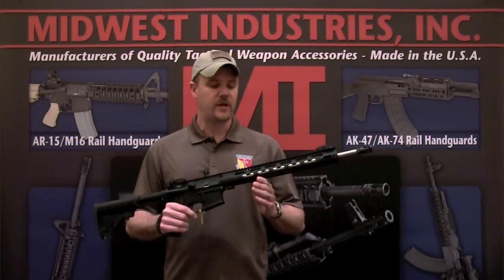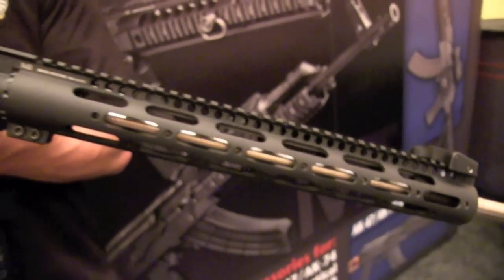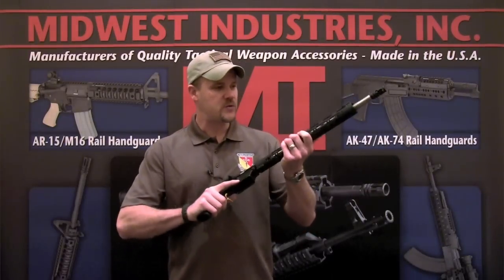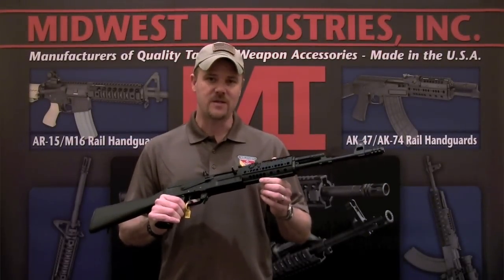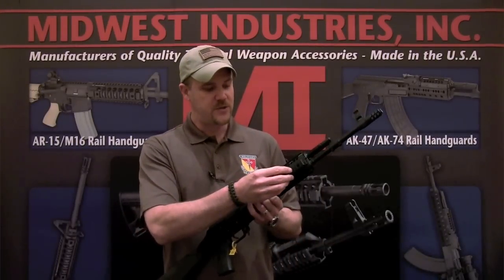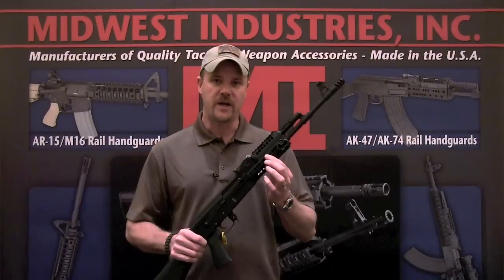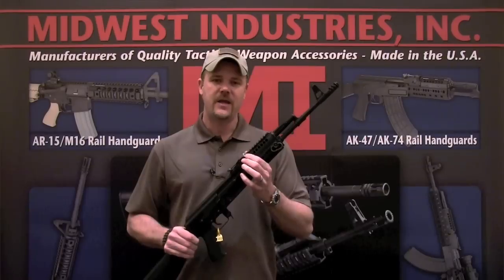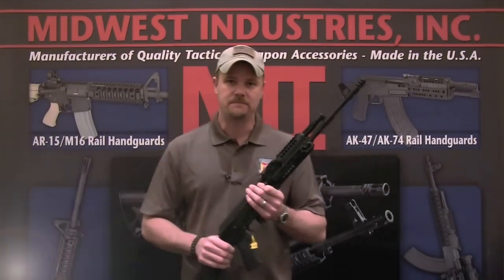SHOT Show - Midwest Industries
Midwest Industries has rolled out two new products at SHOT Show 2012.  First is a new modular AR rail system and also a new modular AK rail system.